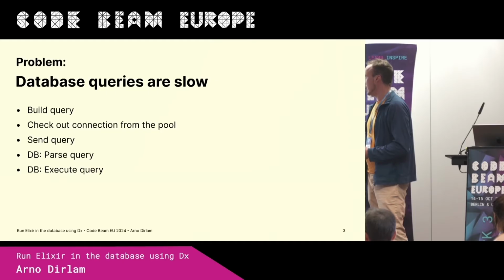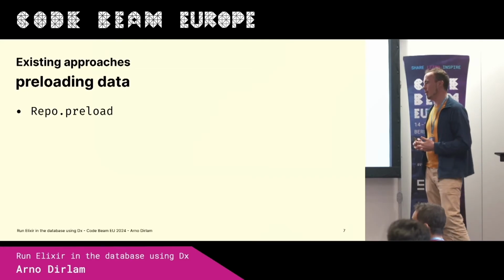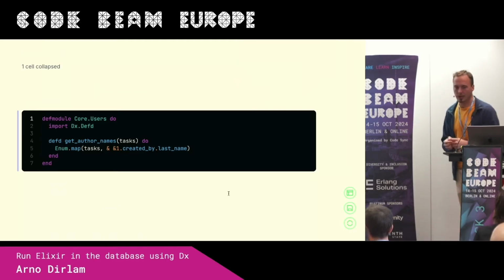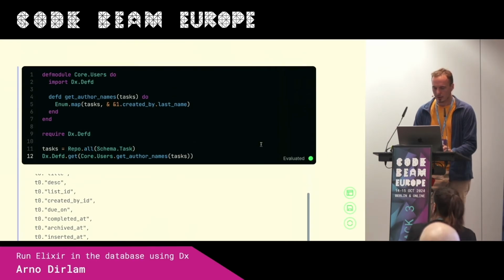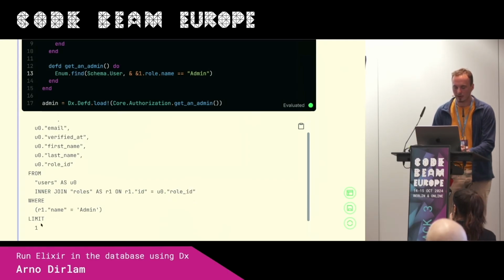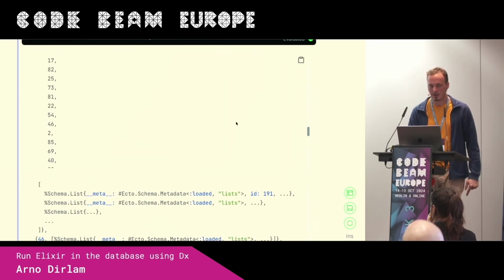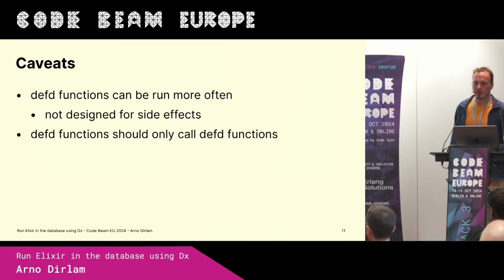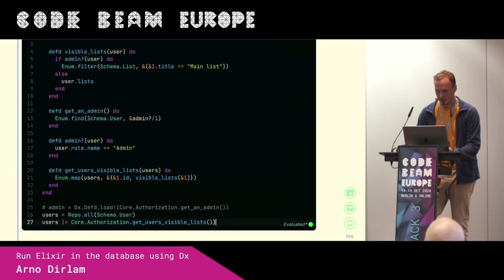Run Elixir in the database using Dx - Arno Dirlam | Code BEAM Europe 2024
Imagine you could write Elixir code as if all Ecto data is already loaded. With pattern matching to match associations; Enum functions to navigate associated data; accessing fields in associations without a second thought. Even using data from non-associated schemas without having to think about data loading at all, just using Enum functions to slice and dice the data as needed.

This is what the Dx library does. Just like Nx (numerical Elixir) translates Elixir code to run optimized for the GPU, Dx (data-driven Elixir) translates Elixir code to run optimized for the database. It translates your code either to Ecto queries or to a version with automatic data loading, optimized using batching and concurrency.

This makes for clear and easy-to-read Elixir code that’s structured in modules and functions as usual, without any need to implement data loading. The code is easier to maintain and refactor, compared to implementations with Ecto queries and/or preloading, yet efficient.